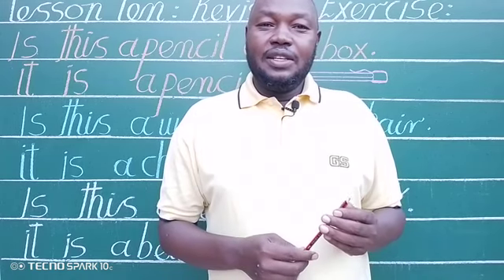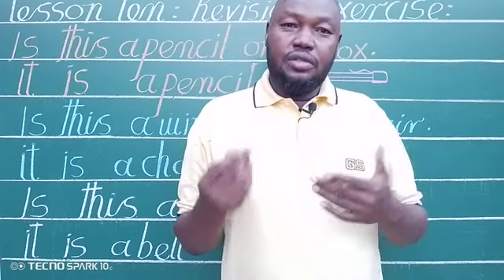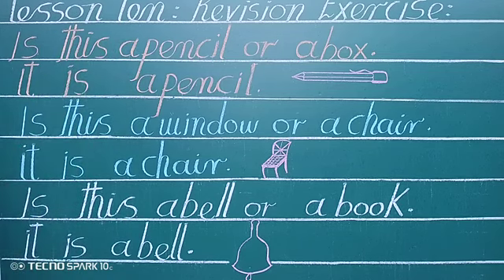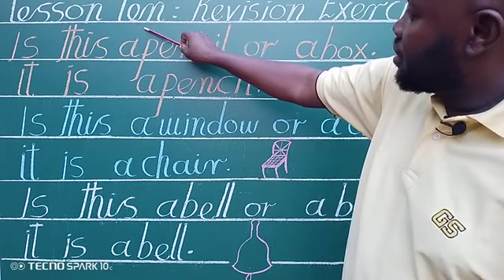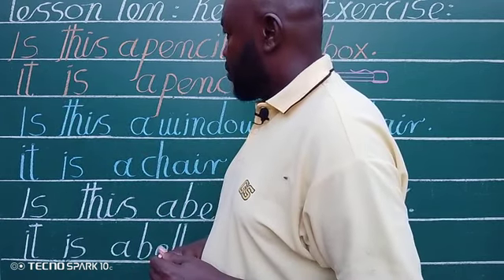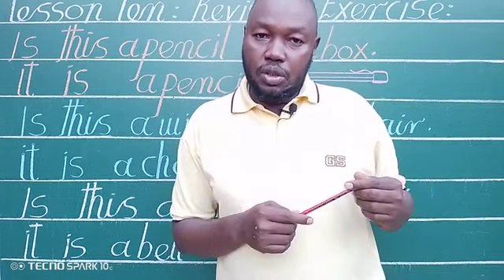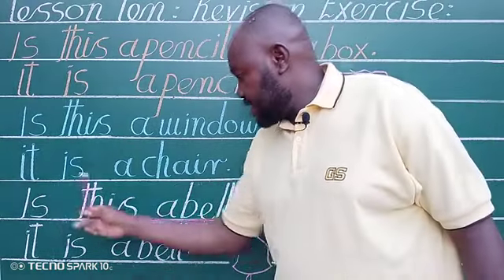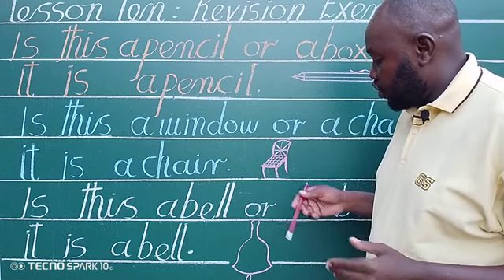المستوي الأول. Reader one. Lesson ten الدرس العاشر